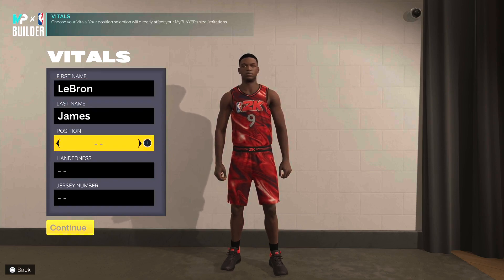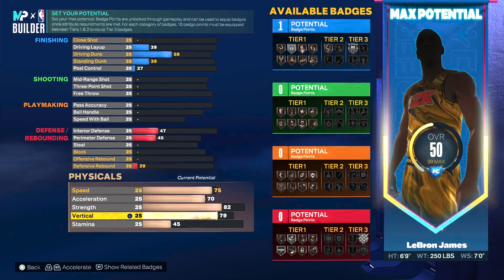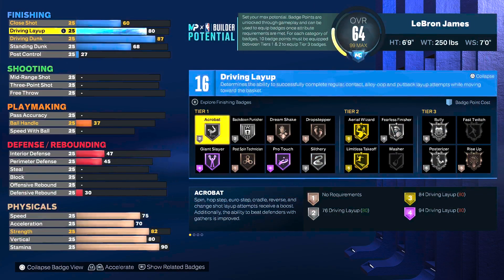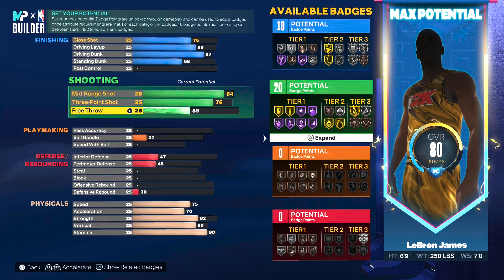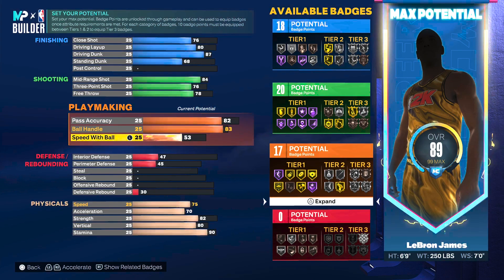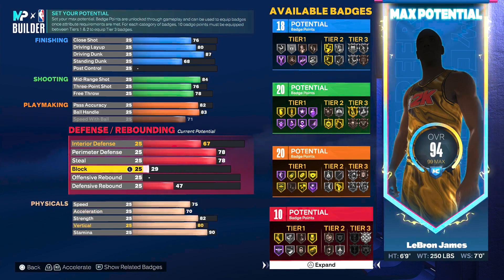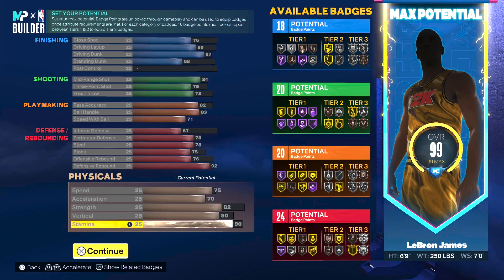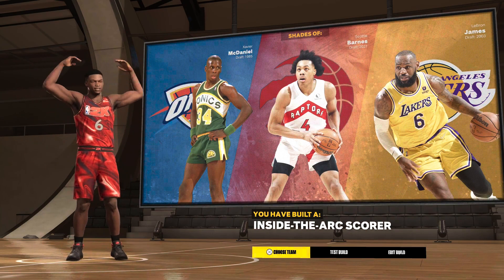2023 PLAYOFF LEBRON JAMES BUILD NBA 2K23 NEXT GEN!! 6'9 POINT FORWARD BUILD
The NBA Playoffs Conference Finals being kicked off with the first matchup of the Denver Nuggets vs Los Angeles Lakers. I decided now was the best time to make an Updated version of the LeBron James Build.

Finishing wise the build comes with 18 Finishing Badges varying from Hall Of Fame Giant Slayer, Gold Aerial Wizard, Rise Up, Gold Limitless TakeOff and Of Course Pro Contact Dunks.

Shooting wise the build can get 20 Shooting badges including Hall Of Fame Space Creator, Hall Of Fame Middy Magician, Guard Up, Blinders and Claymore.

When It comes to playmaking just like the man himself the build comes with dimer, floor general, hyperdrive and break starter. Which can all be equipped with the 20 Playmaking badges.

Then defensively the build is a lockdown, especially with it having 24 Defensive badge points. Which can be used to get clamps, challenger, interior lockdown, glove, interceptor, rebound chaser, chase down artist and pogo stick.

Overall this is one of the most versatile builds in the game. So feel free to check it out and quite possibly pick up your next build.

And also drop a comment telling me what other videos you want to see.